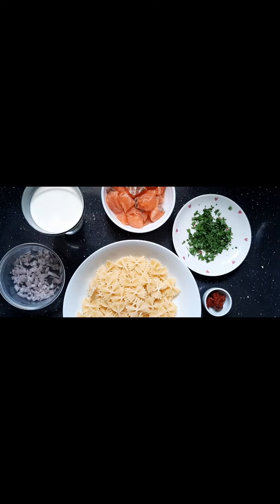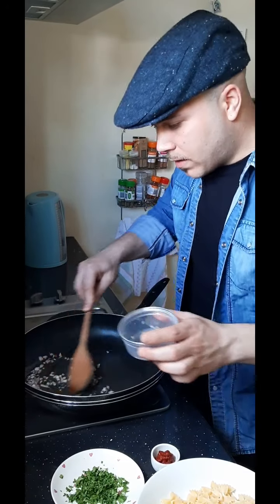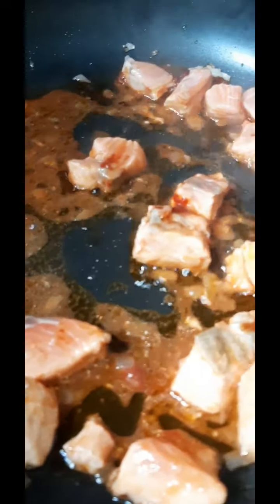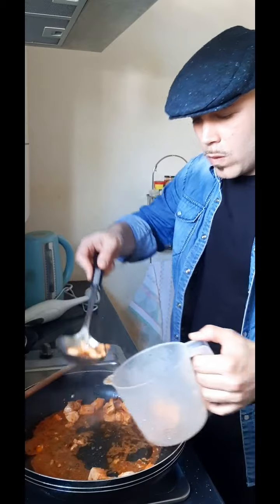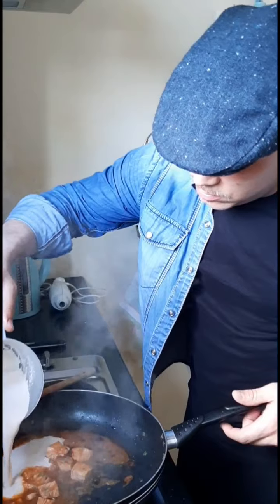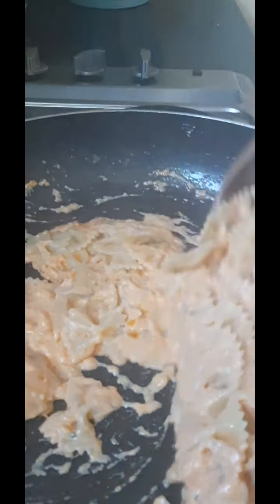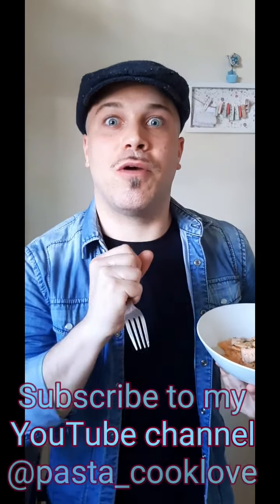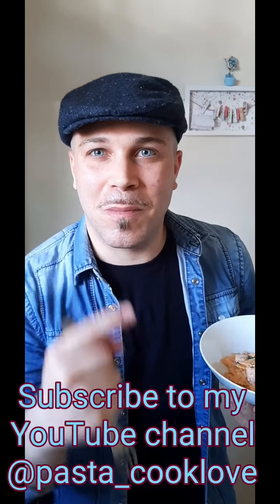Farfalle al salmone (bow pasta with salmon)